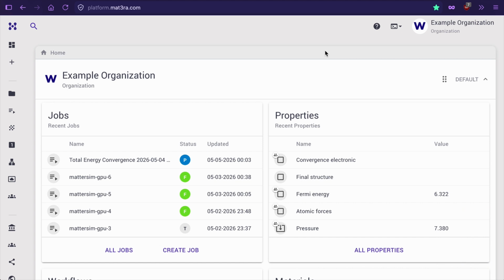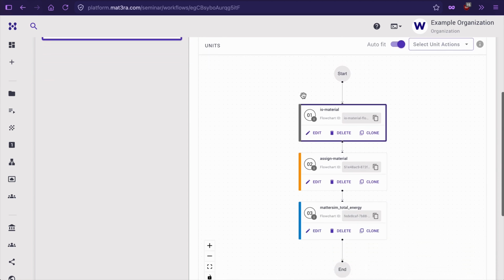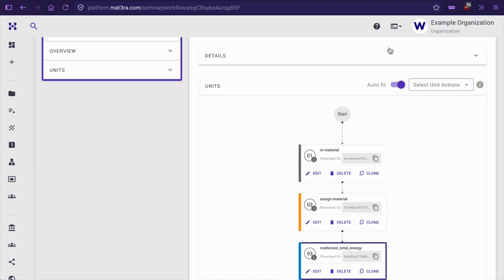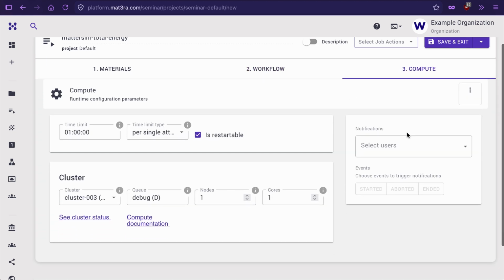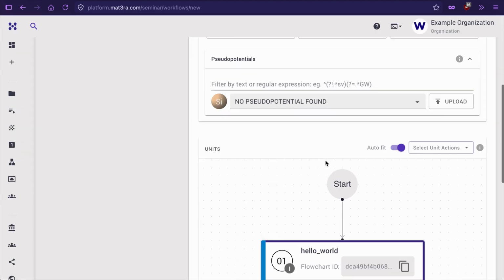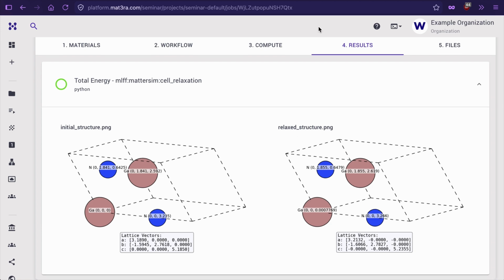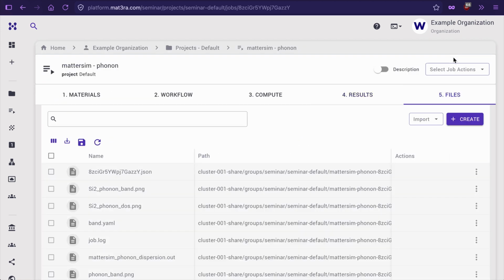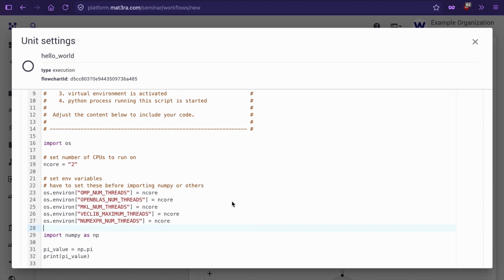Mat3ra Tutorial: Running Python-based ML workflows in Mat3ra platform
How to run Python-based ML workflows in Mat3ra platform.

Links:

1. Running Python-based ML workflows in Mat3ra platform

00:00 Introduction
00:29 Import workflow from bank
01:50 Create  and run Job
02:45 Start by creating a new workflow
03:40 Run jobs on GPU
04:16 Run any Python-based models